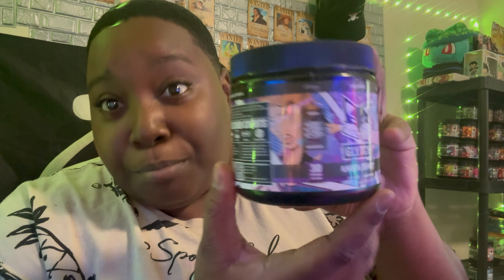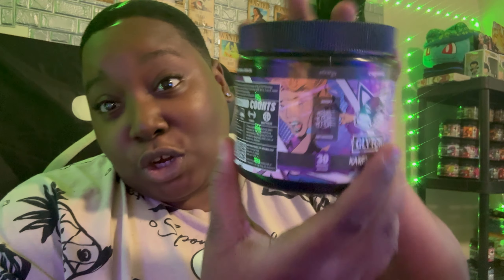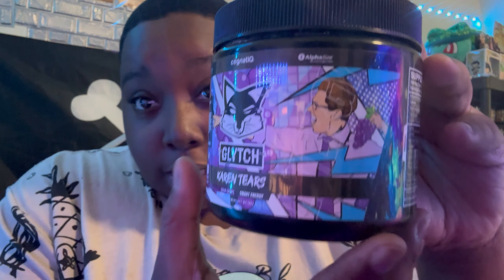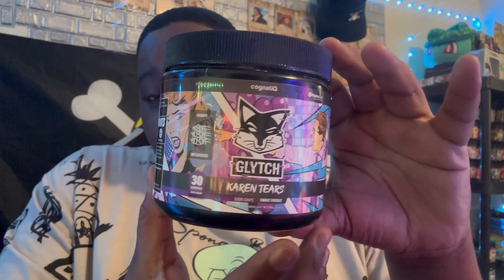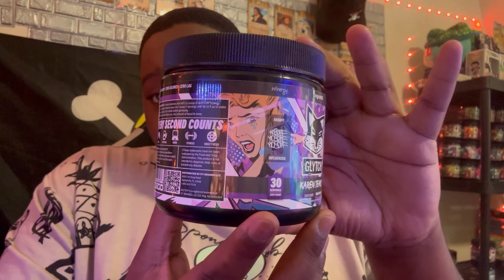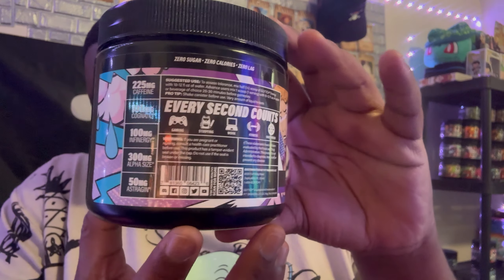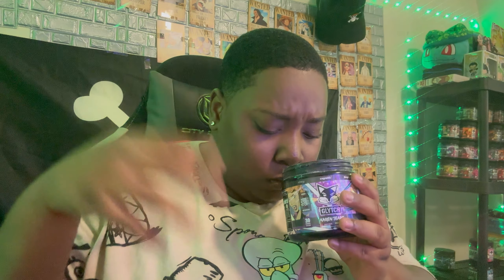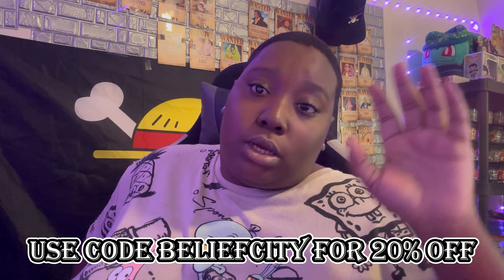"Karen's Tears" GLYTCH ENERGY REVIEW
If you enjoy the content and want to be apart of this awesome community don’t forget to drop a like, hit the sub button and the bell so you can be apart of Breezy Fam 🙏🏿💜